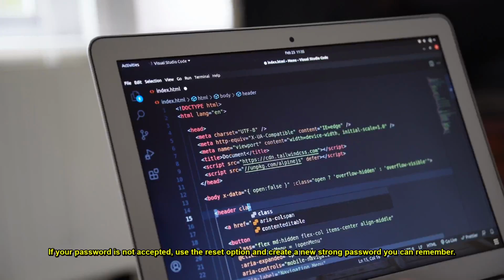How to uninstall Zelle from your banking setup - Quick Tutorial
In this quick tutorial, learn how to easily uninstall Zelle from your banking setup in just a few simple steps. Whether you're switching to a different payment method or just want to simplify your banking apps, this video will guide you through the process effortlessly. Say goodbye to Zelle and streamline your banking experience today!